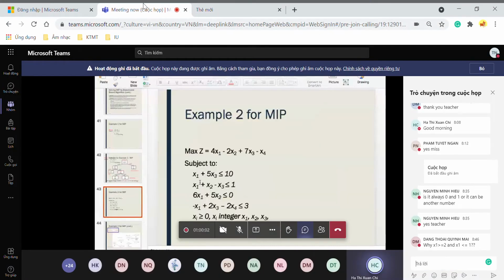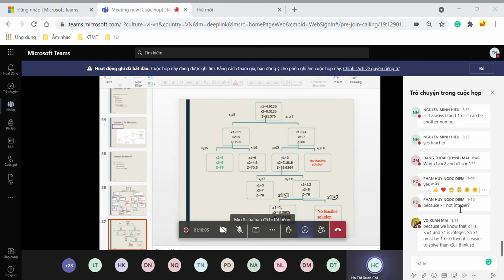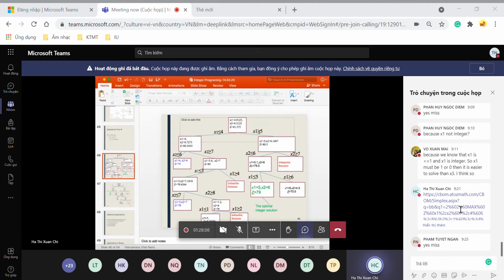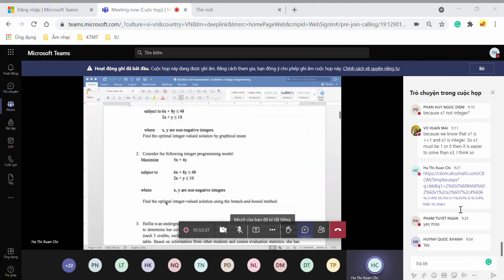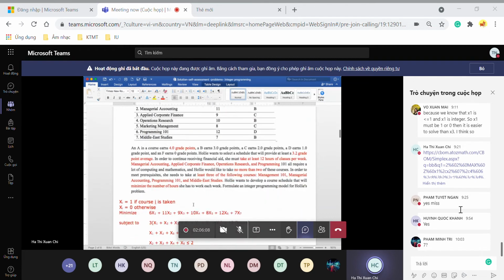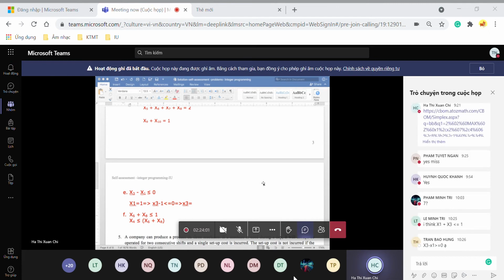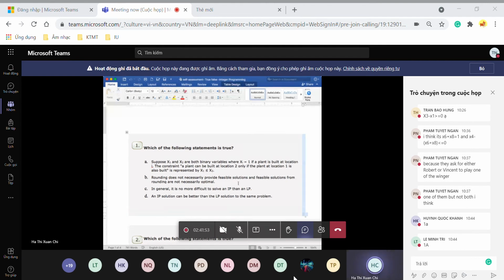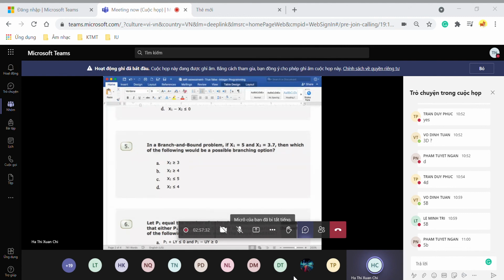OR - Integer Programing